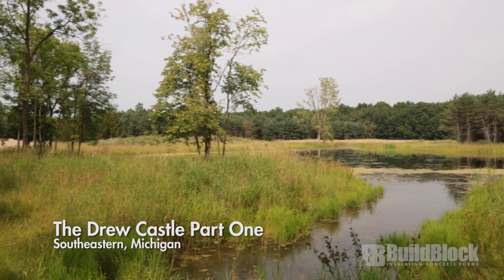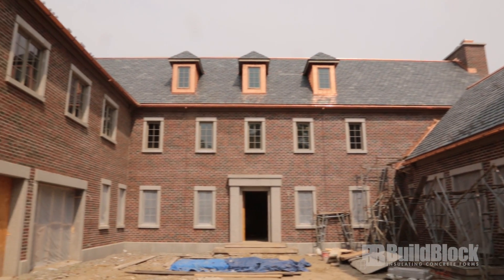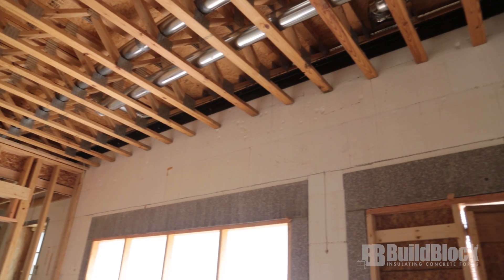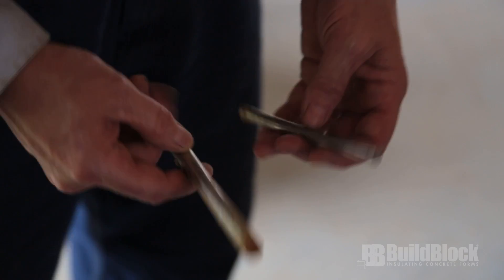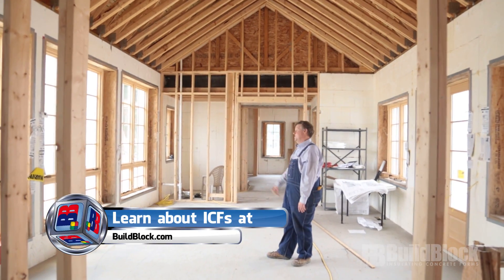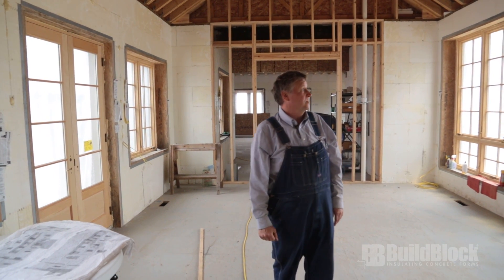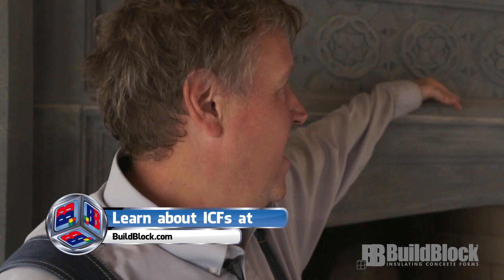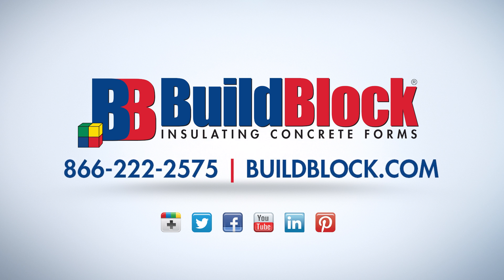How to Build an ICF Castle Part 1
Learn how this ICF dream castle is being built in eastern Michigan. Learn why they chose BuildBlock ICFs and what the experience was like. for more information.